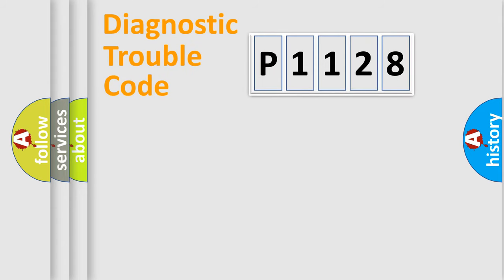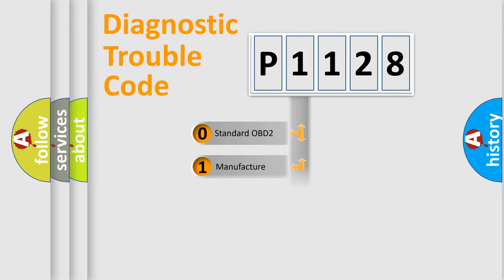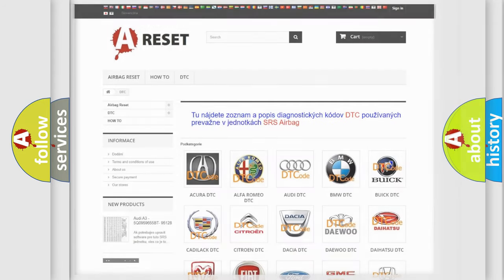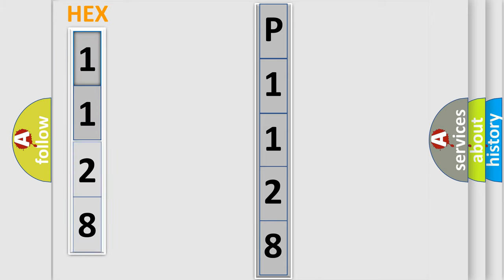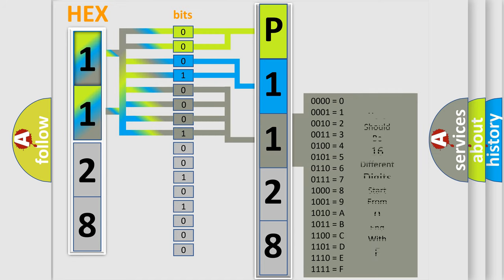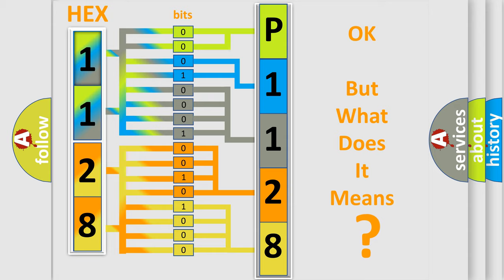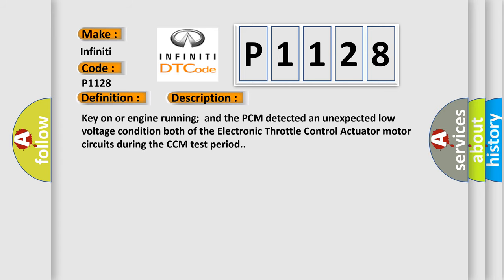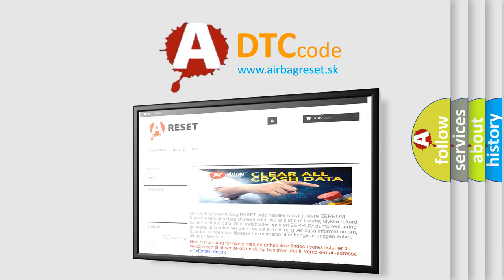DTC Infiniti P1128 Short Explanation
Contents:
0:21 Basic DTC analysis according to OBD2 protocol standard.
1:48 Insight into programming
2:58 A diagnostically understandable description of the Diagnostic Trouble Code
3:05 Basic error definition

Make:
Infiniti
Code:
P1128
Definition:
Electronic Throttle Control Actuator Motor Circuit Malfunction:
Description:
Key on or engine running;and the PCM detected an unexpected low voltage condition both of the Electronic Throttle Control Actuator motor circuits during the CCM test period.
Cause:
ETC Actuator motor is damaged or has failedETC Actuator motor circuits are shorted to ground (low voltage)